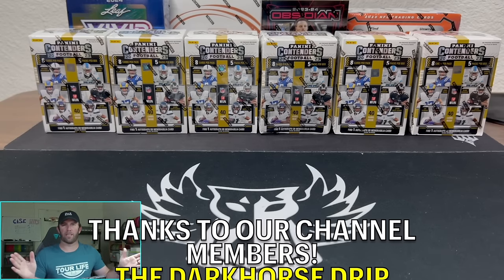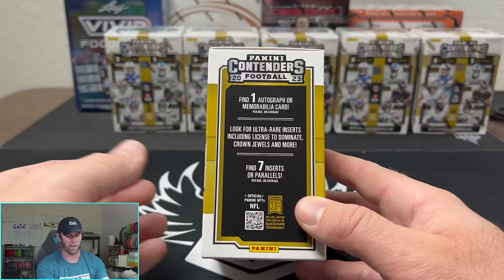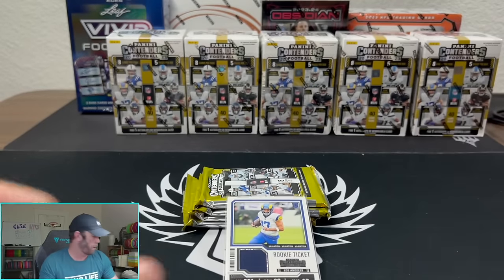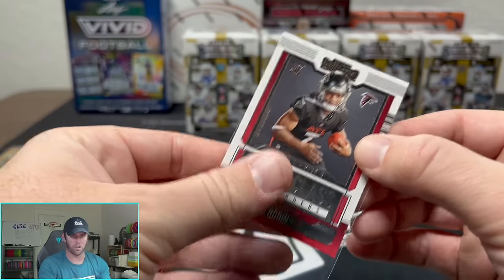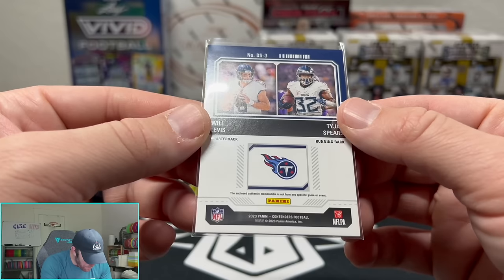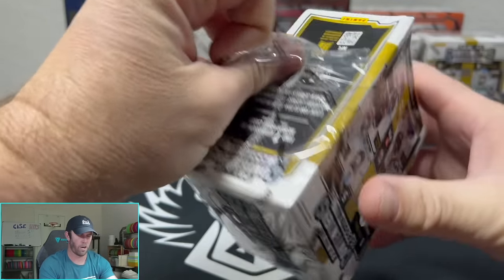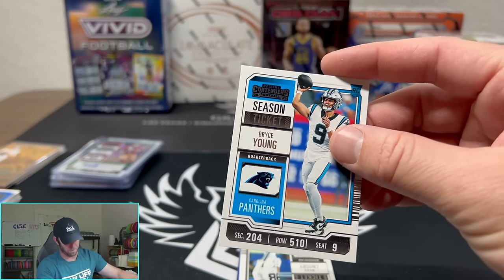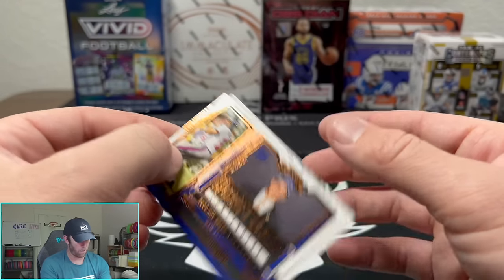THESE BOXES WERE LOADED!!! 2023 Panini Contenders Blaster Box Review!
Been waiting for these boxes to come in and today we are ripping 6 boxes!

We are opening a 2023 Contenders Football Blaster Box